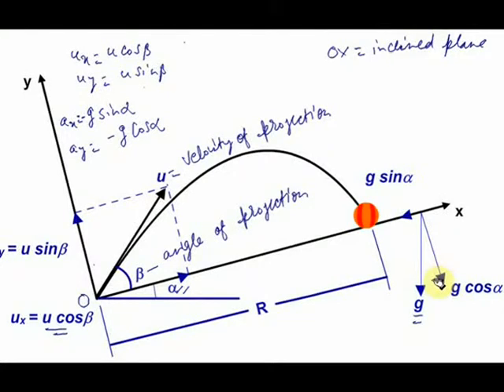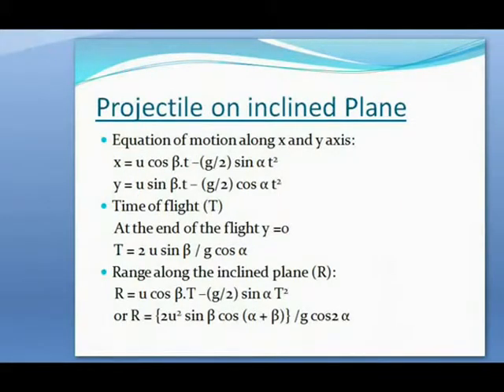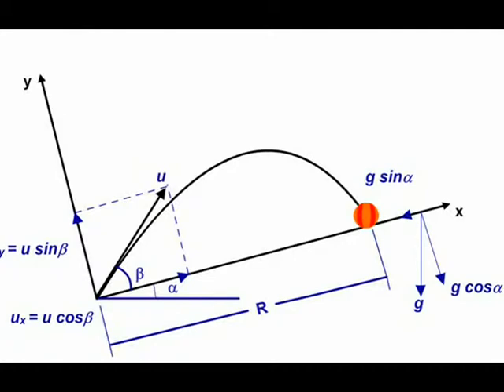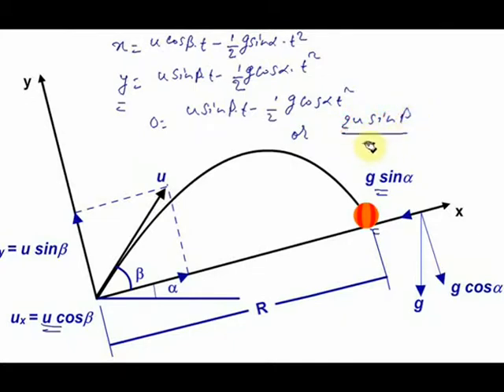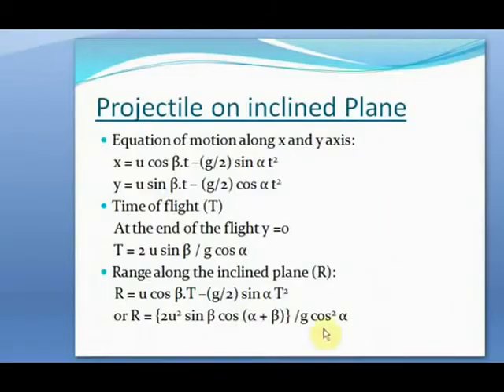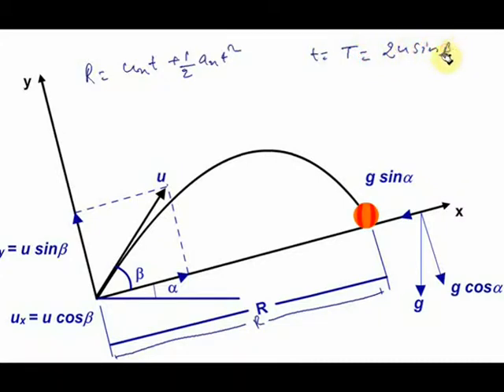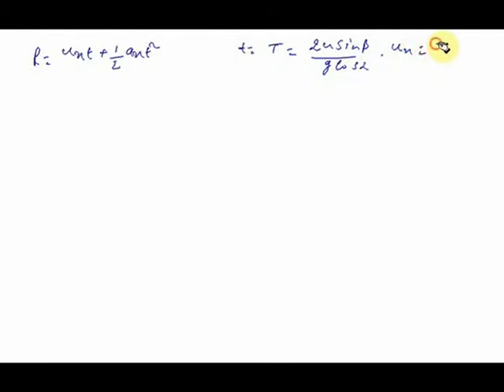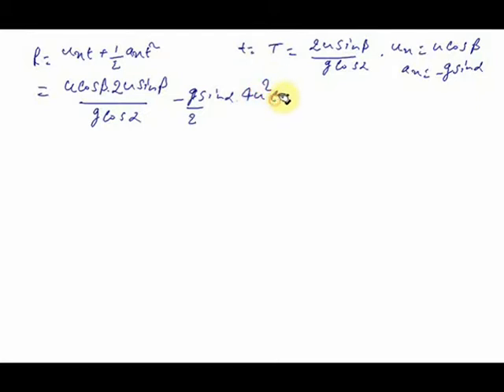Physics Video Lectures With Animation ...part 20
Projectile on inclined plane